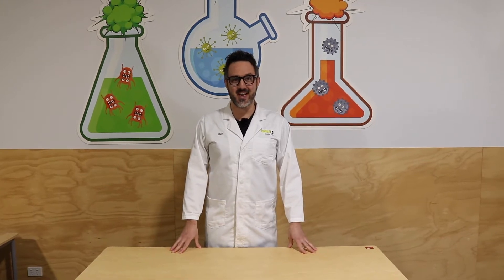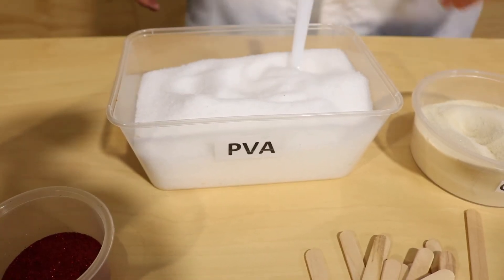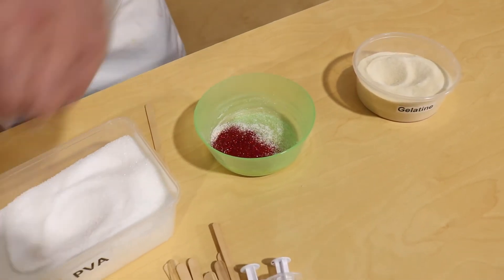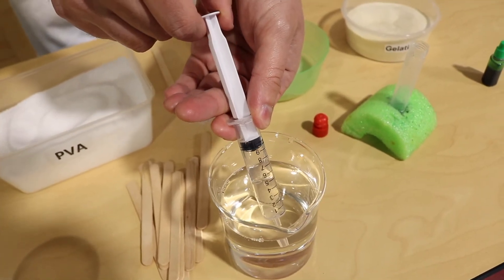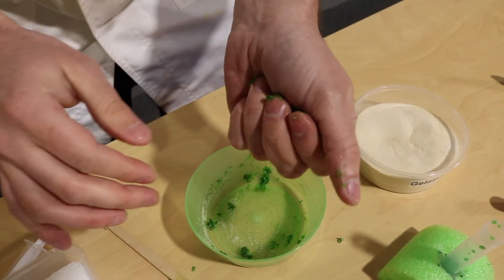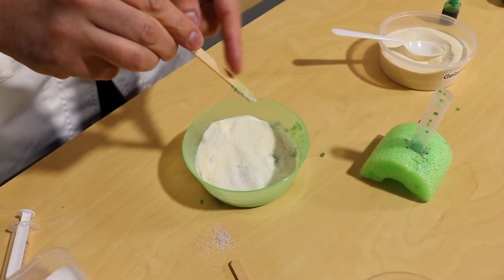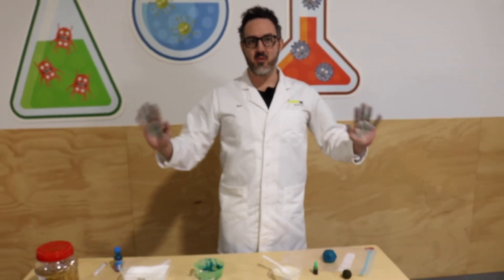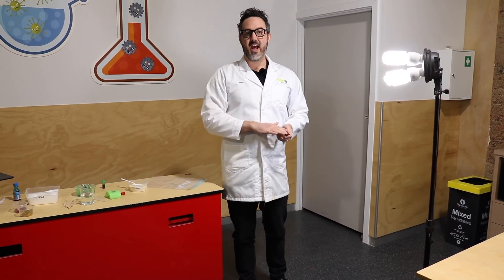Make your own Bouncy Balls from household items. Science experiments at home.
Make your very own bouncy ball from easy to find items at home. We use Poly Vinyl Alcohol (PVA) powder and gelatine (along with some other ingredients) to make these fantastic bouncy balls. They are great fun to make and they bounce amazingly well!

You can choose your colours, your glitter, and the size of your ball and they are very easy to make.

Have fun with them!

I hope you are all staying safe during the lockdown. Come and say hi when we open back up, we would love to see you!